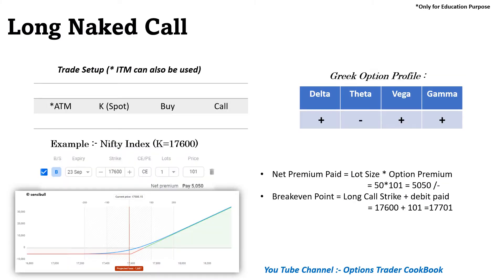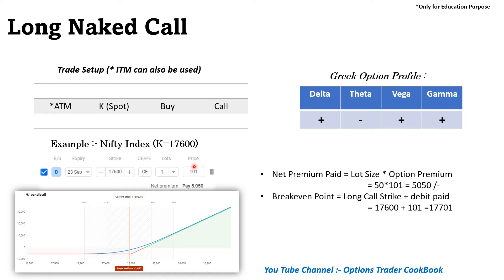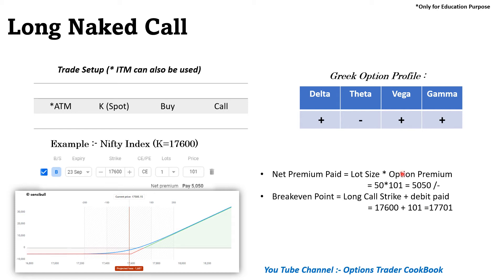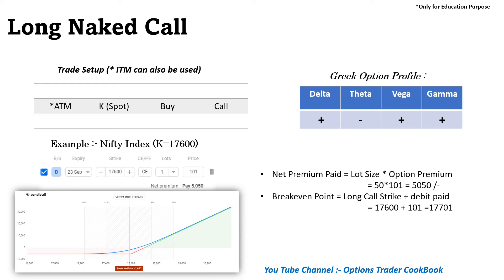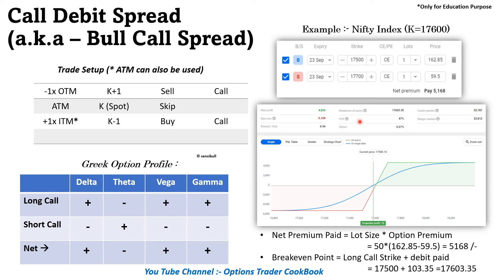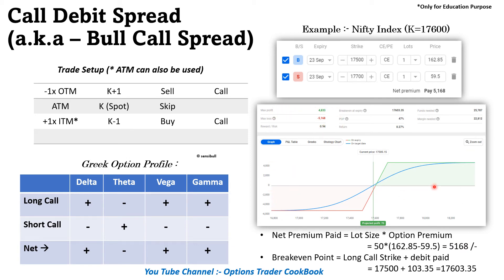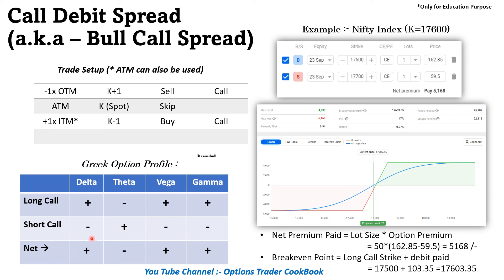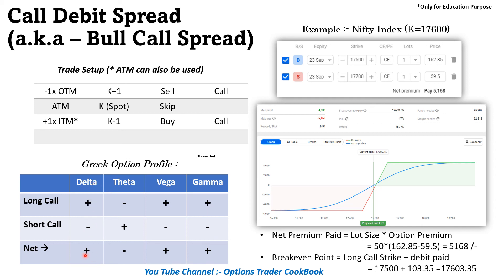Bull Call Spread Option Strategy || Long Call Spread Option Strategy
This video is about two option strategies in bullish underlying environment with expectation from low volatility to high volatility in incoming time period.
Two strategies discussed here :
(1) Long Naked Call
(2) Bull Call Spread (a.k.a- Call Debit Spread)